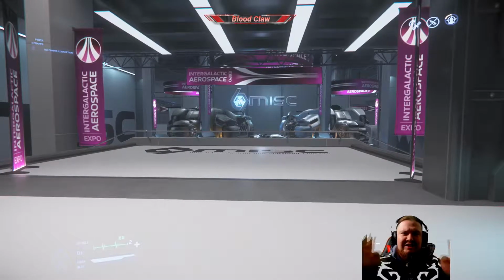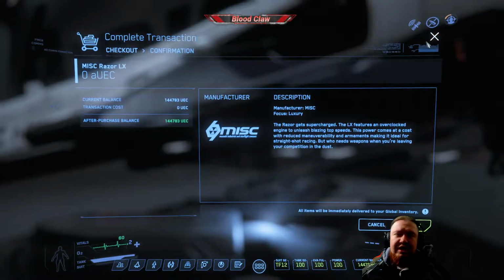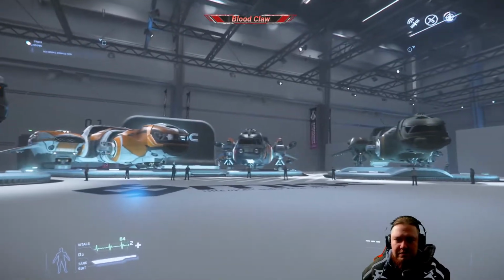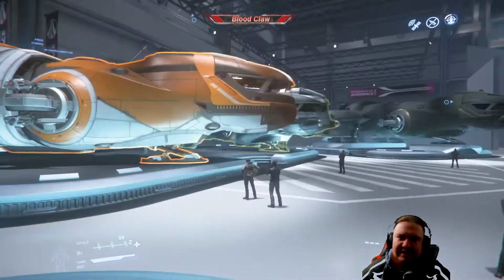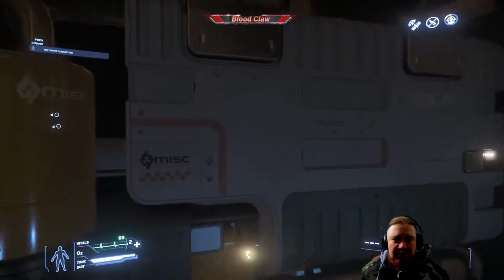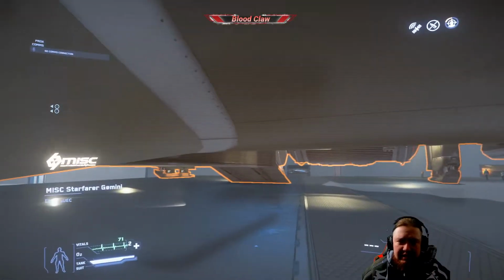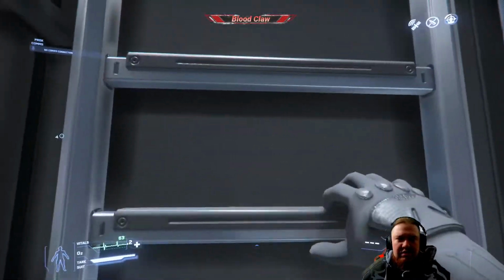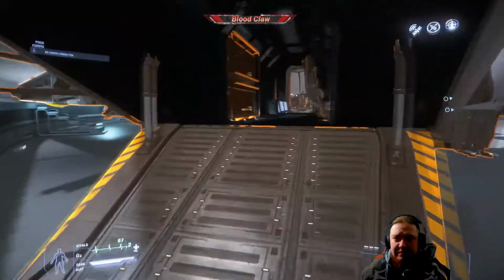Star Citizen IAE 2949 - Kruger Intergalactic. Misc and ARGO Astronautics / Day 4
Its a great time to be a Star Citizen fan !!! its the international aerospace expo !

lets go grab ourselves a wee look.

Want to try the game too ? use this code for a wee bit extra starting Wonga - STAR-FWMM-4FZW

PC

GPU - GTX1080

Liquid Cooling